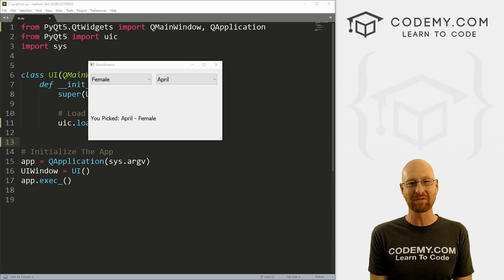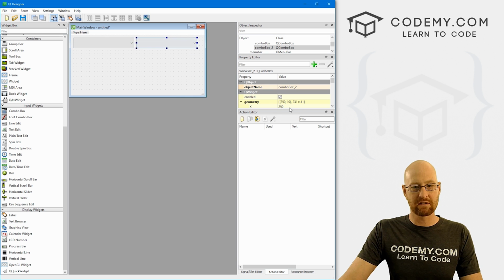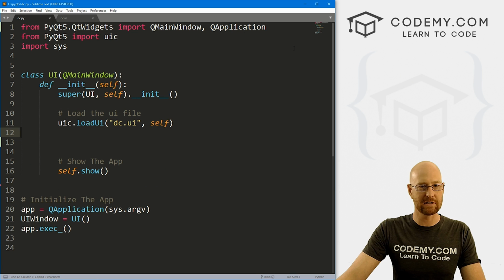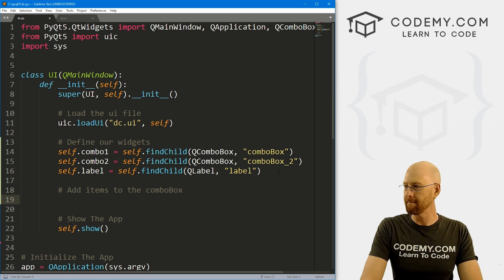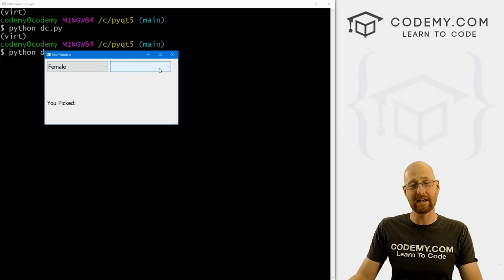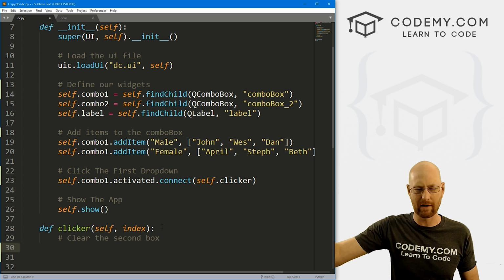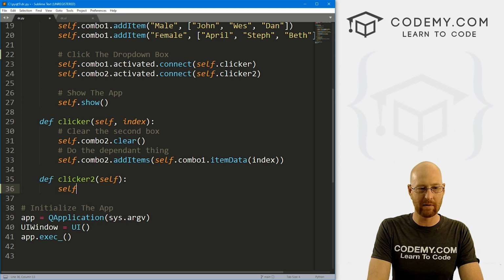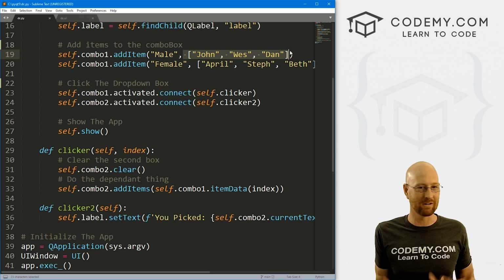Dependent Comboboxes - PyQt5 GUI Thursdays #28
In this video I'll show you how to create dependent comboboxes with PyQT5 and Python.

What are Dependent Dropdown boxes?  They are comboboxes that update based on what you select in another combobox.

They're actually super easy to build!

Timecodes

0:00​​ - Introduction
0:41 - Build GUI In PyQT5 Designer
2:52 - Import and Define Widgets
4:30 - Add Items To The ComboBox
5:25 - Add List Of Items
6:16 - Create Clicker Function
7:44 - Add Items To The Second ComboBox With itemData()
8:30 - Update Label With Clicked Data
10:21 - Conclusion